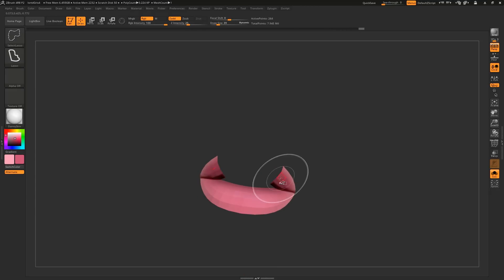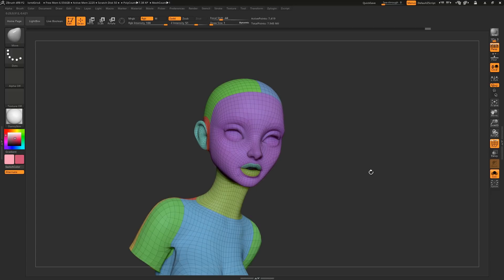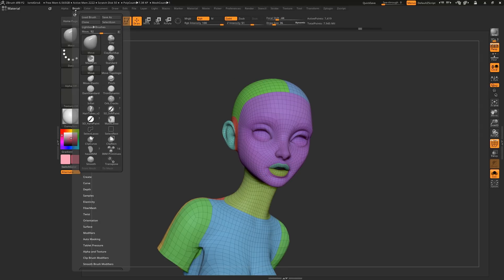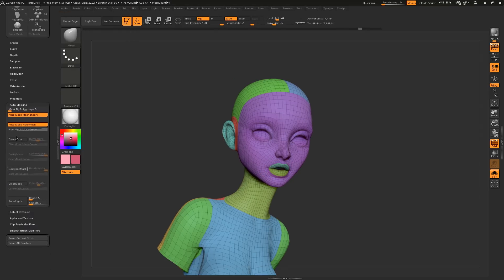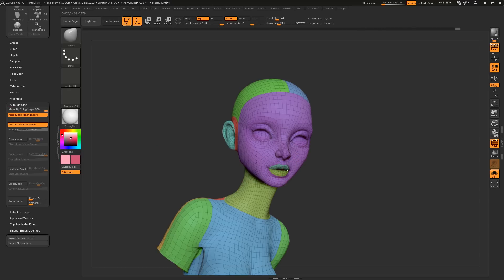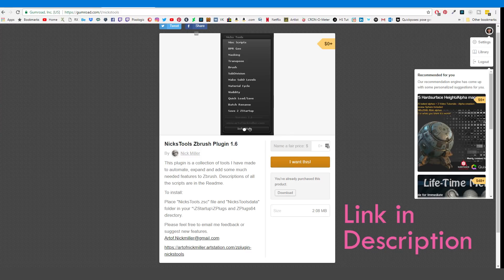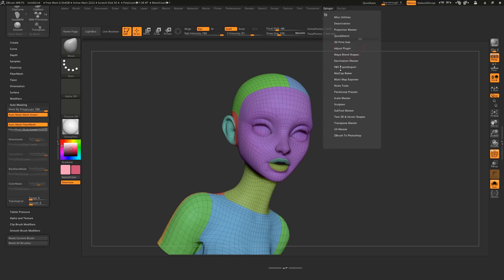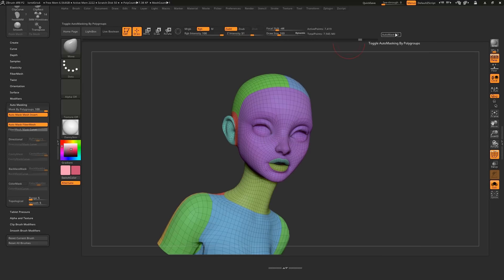POLYGROUP TRICKS in Zbrush - 60 Second Tutorial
Thumbnail character sculpted from a concept by Lord Gris